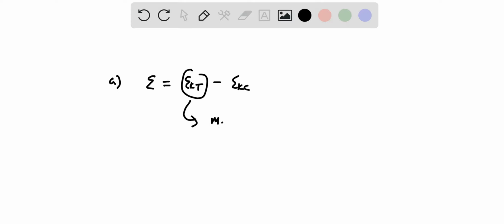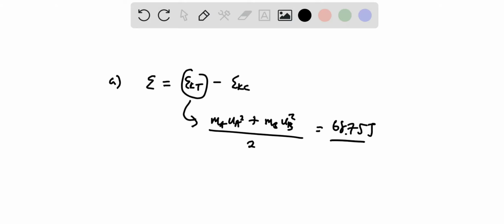Blocks A (mass 5.50 kg ) and B (mass 13.50 kg ) move on a frictionless, horizontal surface. Initial…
Blocks A (mass 5.50 kg ) and B (mass 13.50 kg ) move on a frictionless, horizontal surface. Initially, block B is at rest and block A is moving toward it at 5.00 m/s . The blocks are equipped with ideal spring bumpers. The collision is head-on, so all motion before and after the collision is along a straight line. Let +x be the direction of the initial motion of A. a). Find the maximum energy stored in the spring bumpers and the velocity of each block at that time. Find the maximum energy. b.) Find the velocity of A. c.) Find the velocity of B. d.) Find the velocity of each block after they have moved apart. Find the velocity of A. e.) Find the velocity of B.